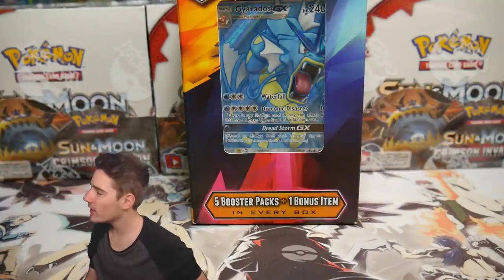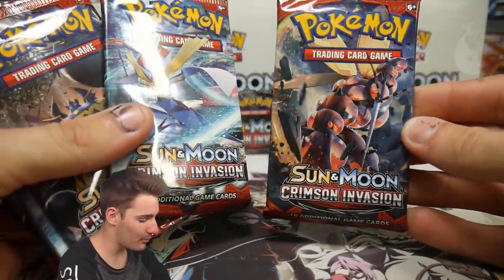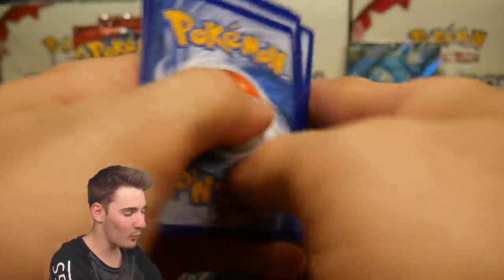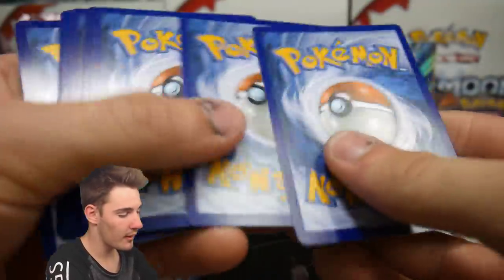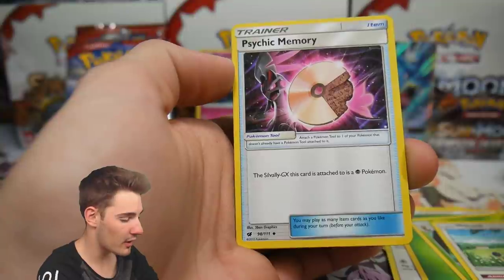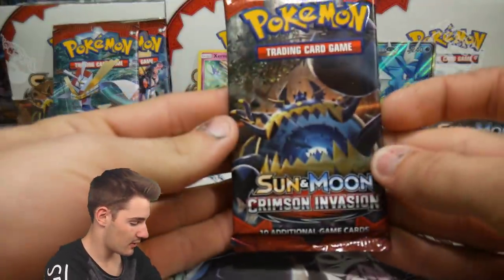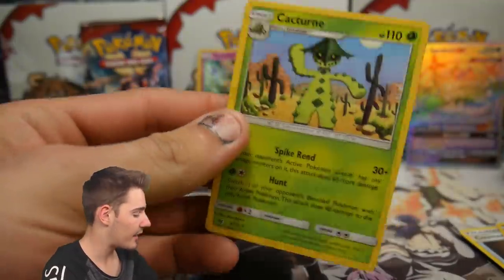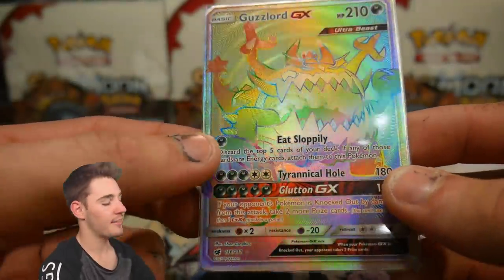OPENING A CUSTOM CRIMSON INVASION MYSTERY POWER BOX!! Feat. Brodie-Amity TCG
Tom Grieve
Instinct
Jose Mejias
Sofia Foidl
Konrad Freestun